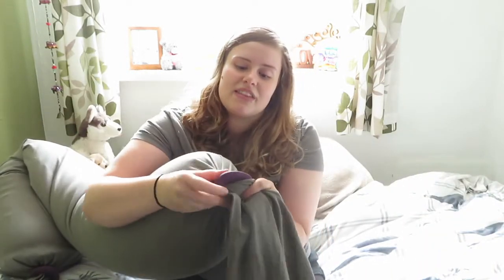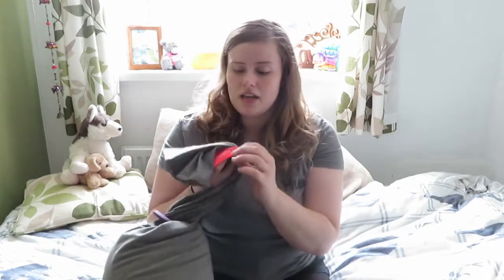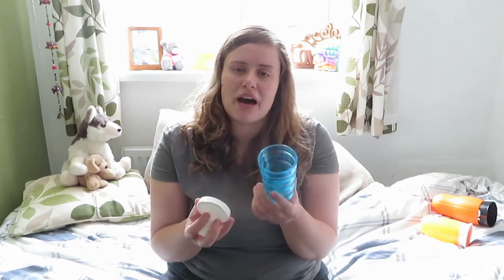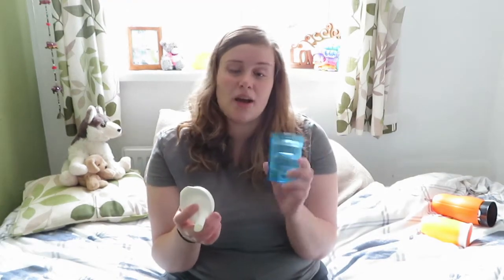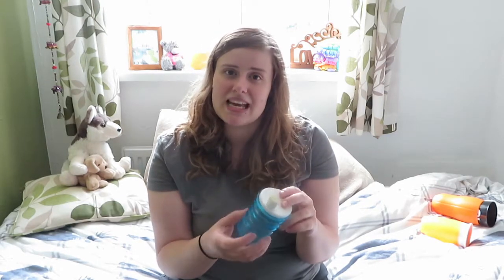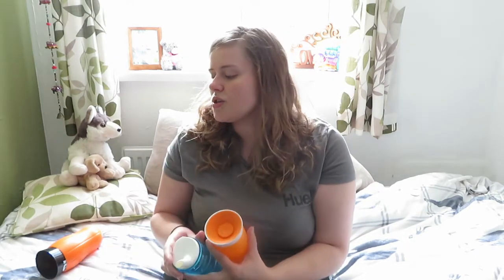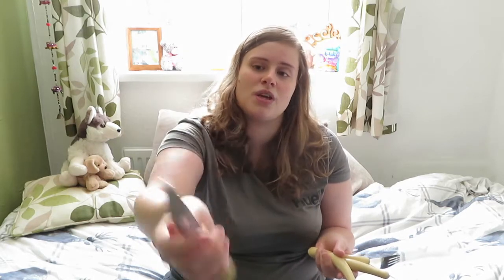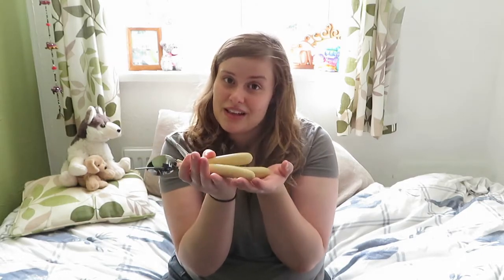More Vital Things for HEDS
Pregnancy Pillow